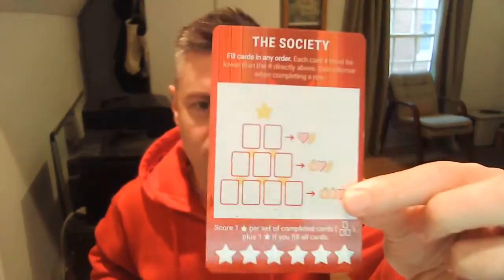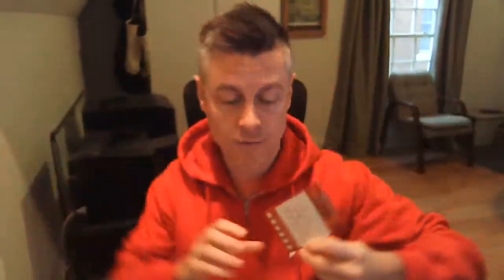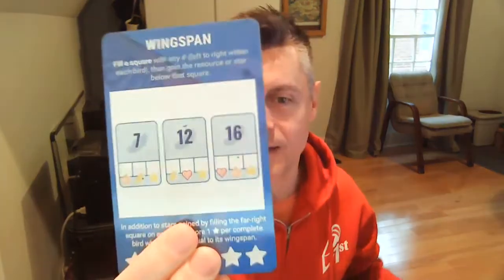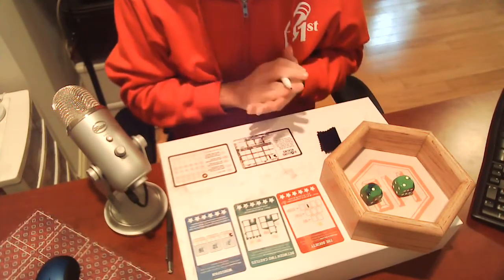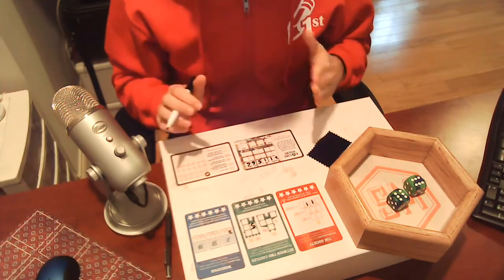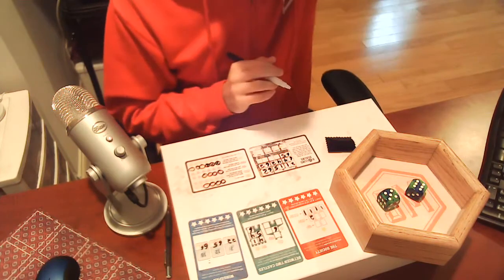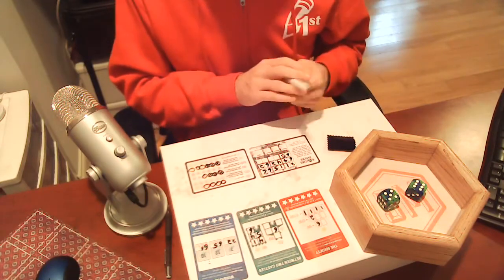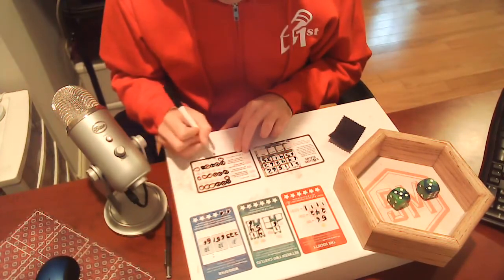Rolling Realms Liveplay: Red Rising, Between Two Castles, Wingspan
Learn how each realm works and play a round of Rolling Realms against the designer, Jamey Stegmaier! Jamey finished with 16.4 stars this round. What's your score?